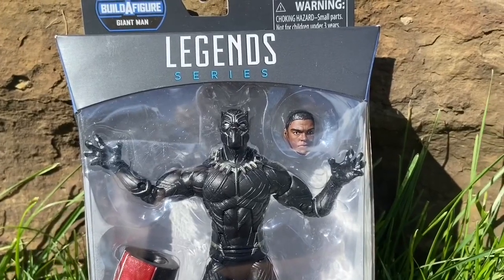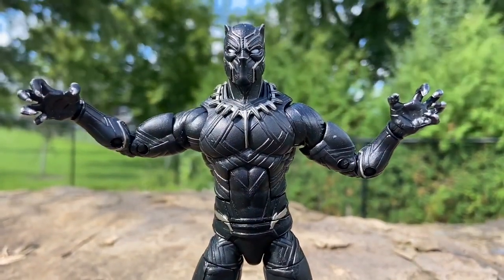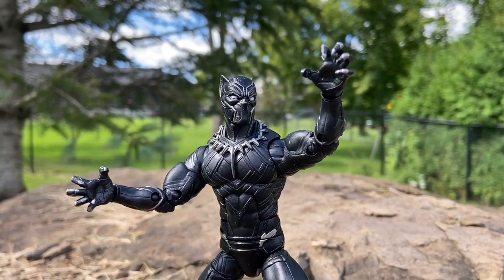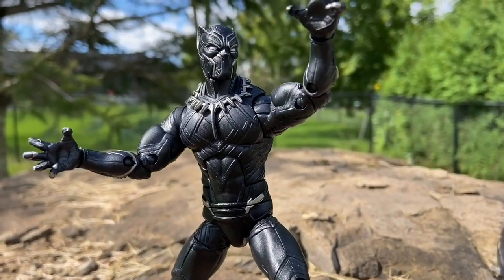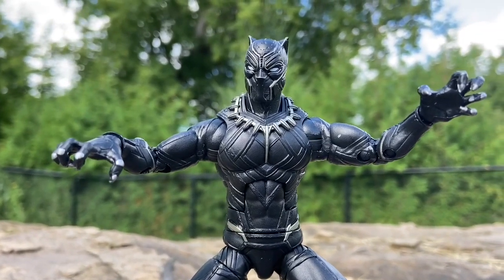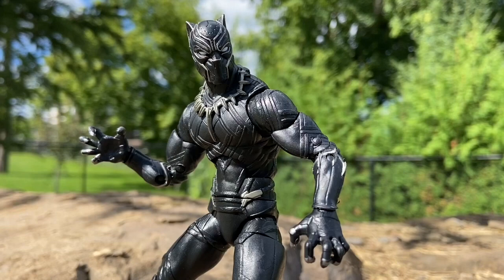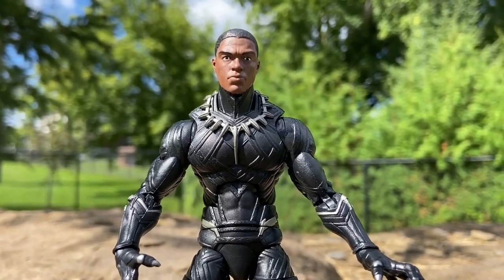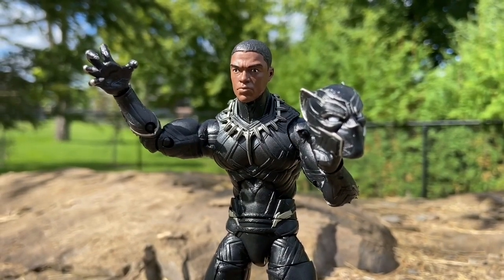Marvel legends Black Panther civil war action figure quick review my favourite version